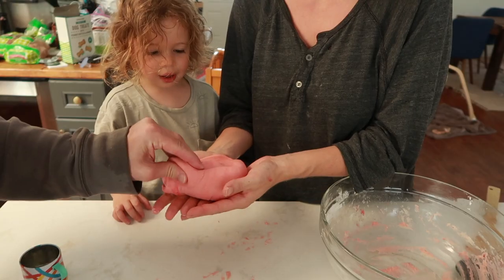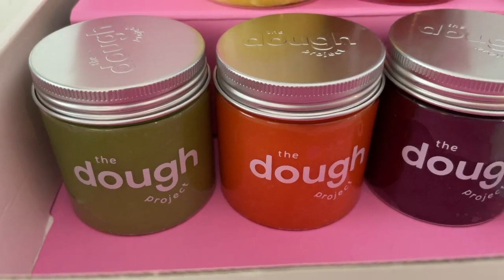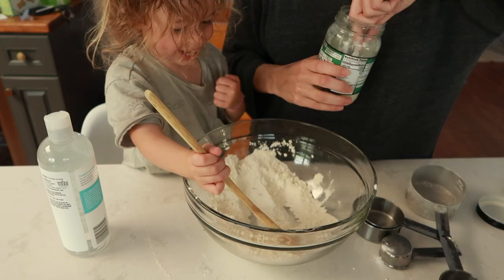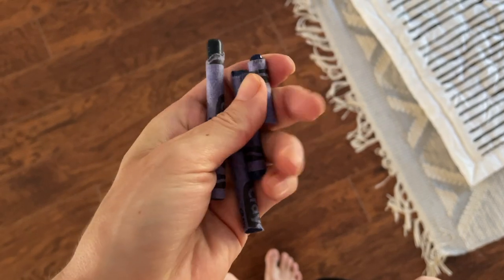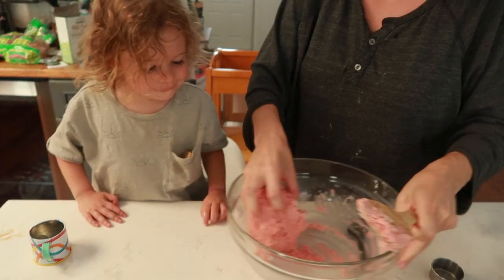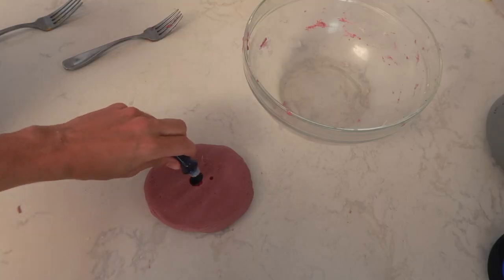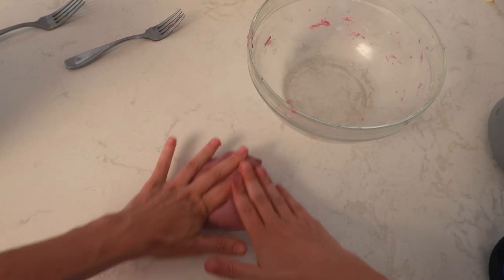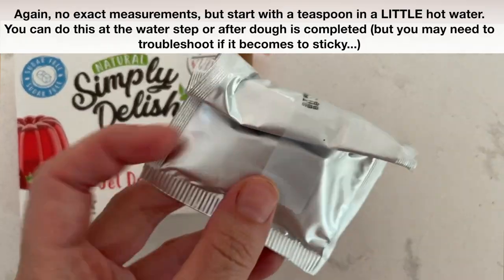HOW TO MAKE PLAYDOUGH | Edible, Long Lasting, Easy At Home Fun!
Looking to make edible, easy, soft playdough in minutes? Sharing the best DIY play dough recipe for kids activities and sensory play!

Plus 3 ways to color your play doh for the most vibrant color using crayons or food coloring and two ways to troubleshoot the homemade play dough recipe if it's too sticky or too dry!

Discover how to make play dough three different ways depending on what you have in the pantry